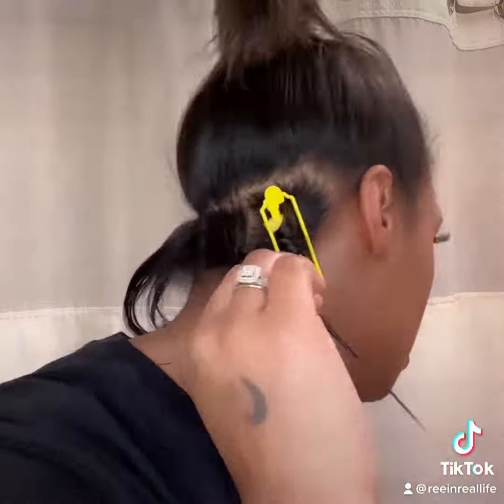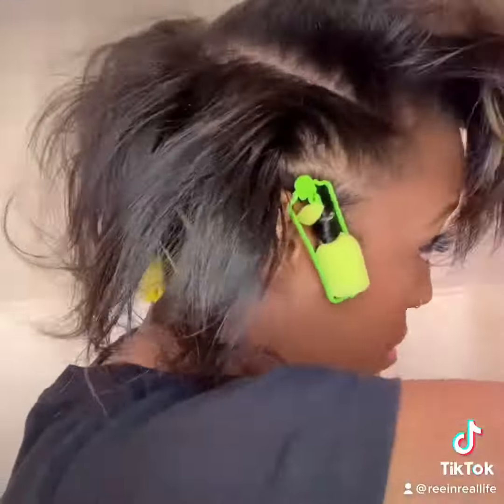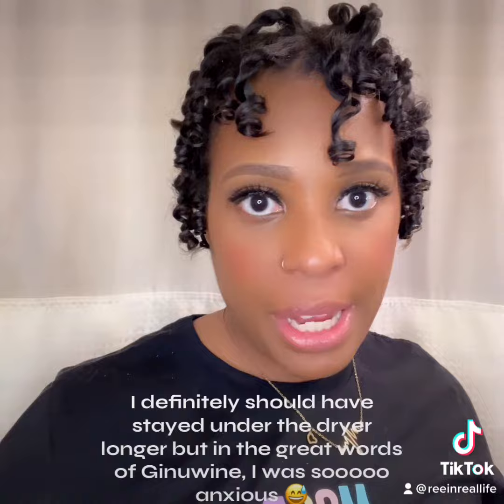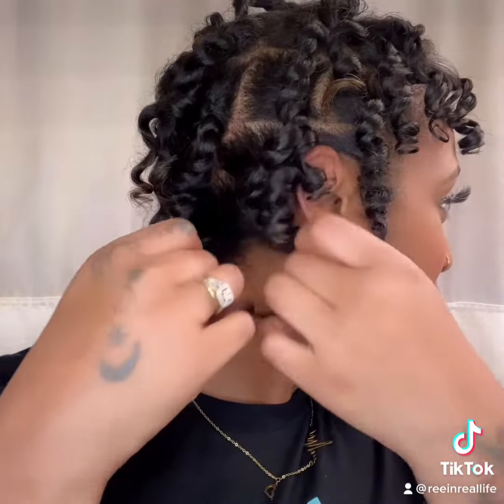Sponge Curl Roller Set!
I’m constantly in search of new and cost effective ways to style my natural hair. After scouring YouTube for hours, I finally settled on giving a sponge curl roller set a try. Come take a look and see how it turned out ☺️